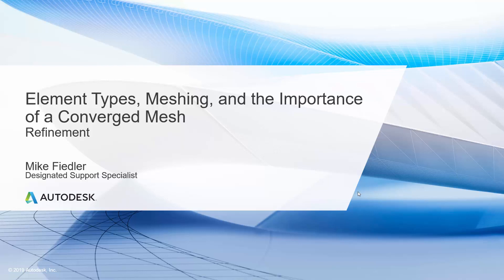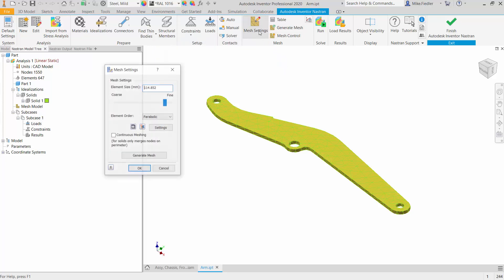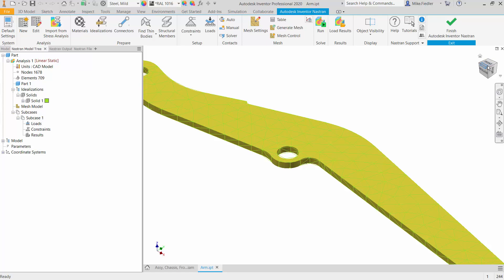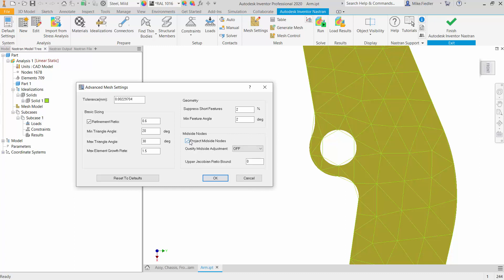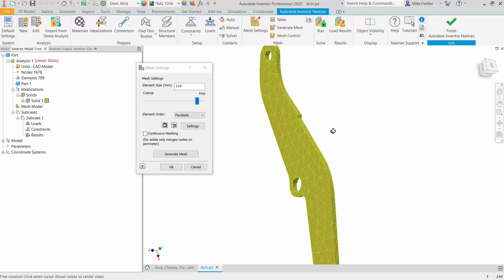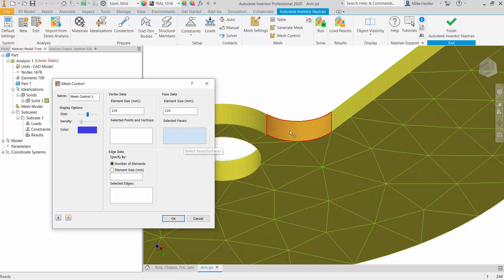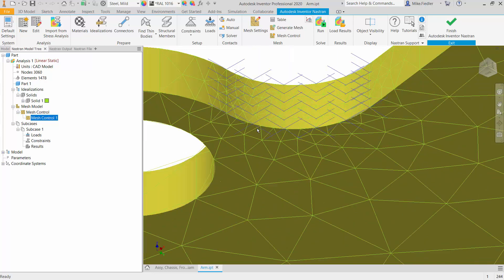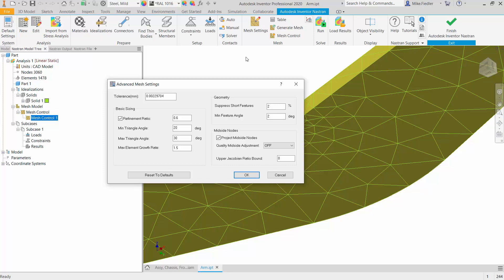Product Simulation in Inventor Nastran: Refining Mesh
To access full course for free and download project files use your Autodesk ID

Welcome to the “Element Types, Meshing and the Importance of a Converged Mesh” section. This video covers Mesh refinement. Being able to utilize the various element types will add a useful skillset to when performing finite element analysis, while knowing the options available to you in regards to meshing can make for a more efficient model.  Finally, knowing how to obtain a converged mesh is important for accuracy of the solution.

By the end of the course, you should be able to:
- Know when and how to leverage various element types.
- Have an understanding of element order.
- Know how to review and impact the element quality.
- Know how to control the global mesh size of your geometry.
- Know how to adjust the mesh refinement locally.
- Understand what a converged mesh means and know why it matters.